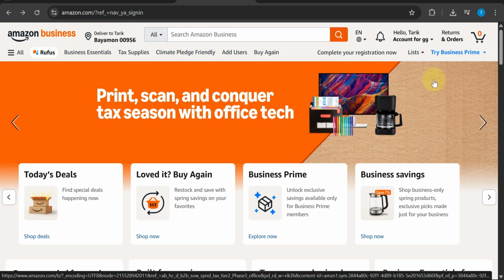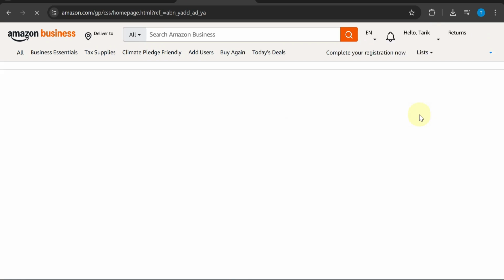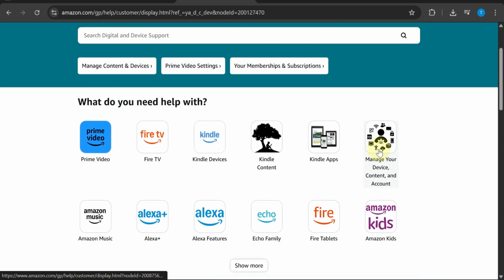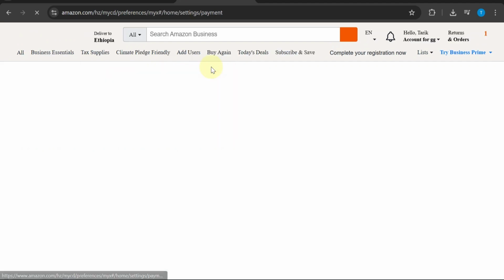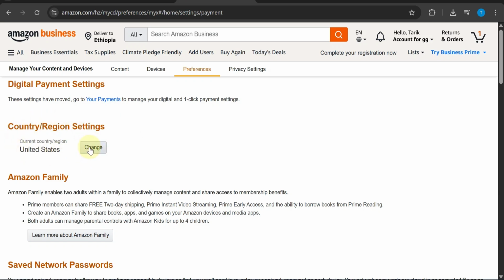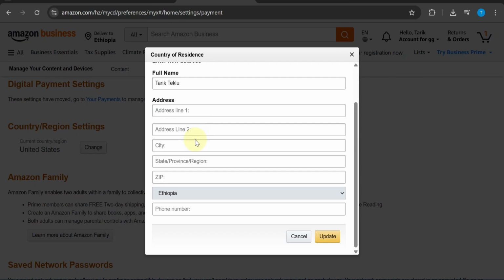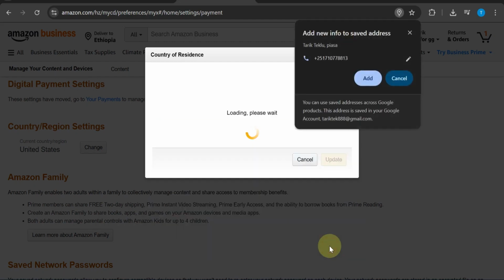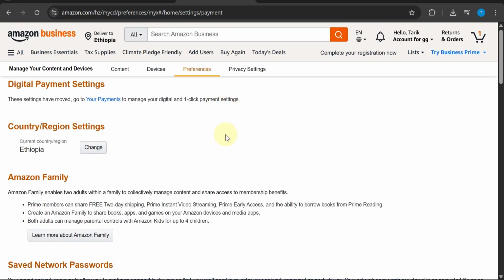How To Change Residential Address on Amazon for Digital Purchase Easy [2026 GUIDE]